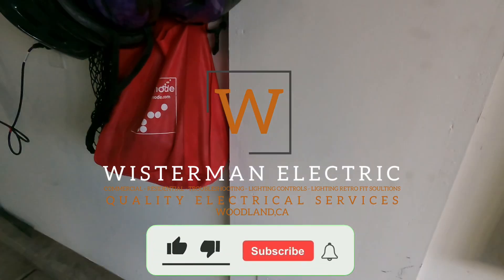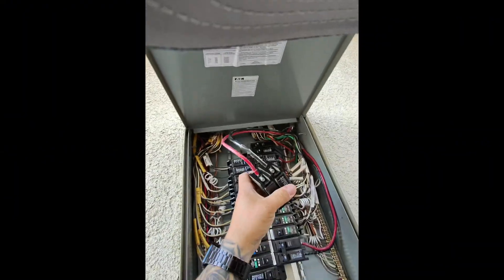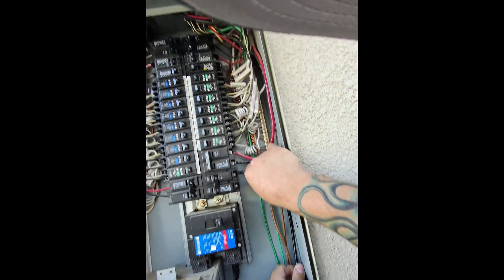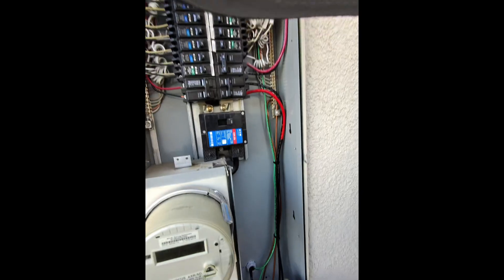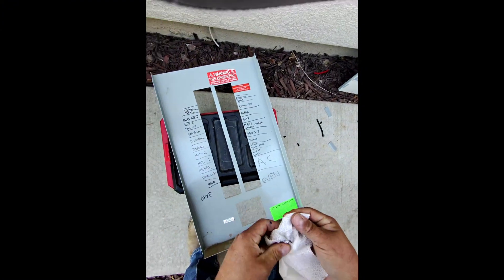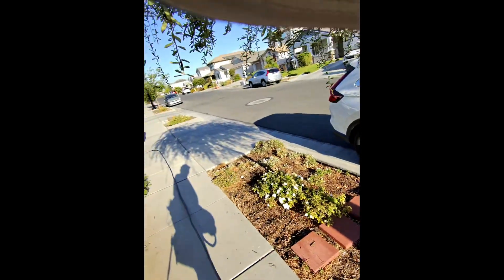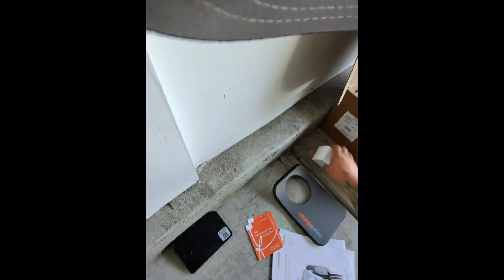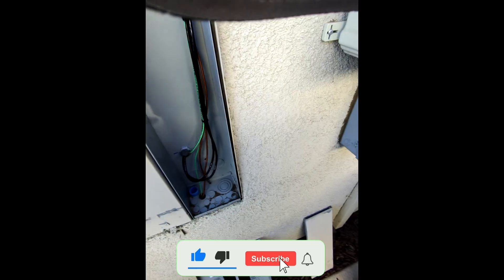Installing a Level 2 ChargePoint Home Flex EV Charger ⚡ Step-by-Step Home Installation Guide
Thinking about upgrading your EV charging at home? Wisterman Electric installs a Level 2 ChargePoint Home Flex EV charger, one of the most popular and flexible options for homeowners. This step-by-step guide shows how to run a 240V dedicated circuit, mount and wire the charger, ensure NEC code compliance, and safely power up your new system.
Whether you drive a Tesla, Chevy Bolt, Ford Lightning, Rivian, Nissan Leaf, or any other EV, a Level 2 charger provides faster charging times and added convenience at home.
At Wisterman Electric, we specialize in EV charger installations, dedicated circuits, and code-compliant upgrades in Woodland, Davis, and surrounding California areas.

Level 2 EV charger home installation | ChargePoint Home Flex installation tutorial | EV home charging upgrade step by step | installing 240V dedicated EV circuit | home EV charger installation California | ChargePoint Level 2 EV charger wiring guide | Wisterman Electric EV install | safe EV charger installation at home | Tesla Chevy Bolt home charger setup | residential EV charging station installation